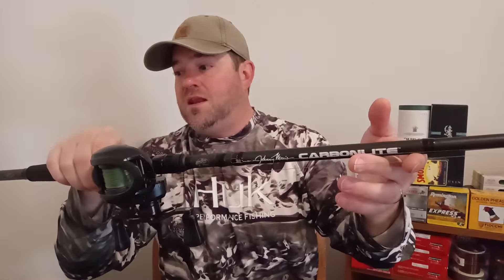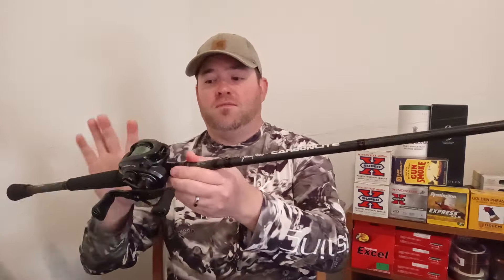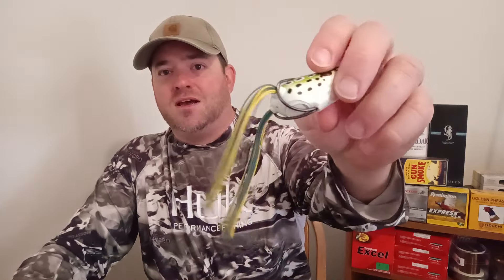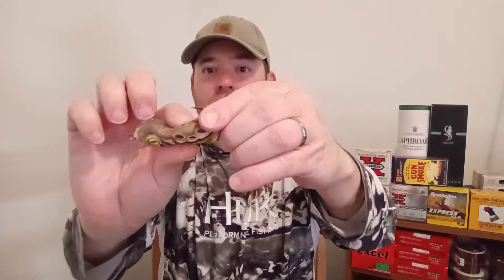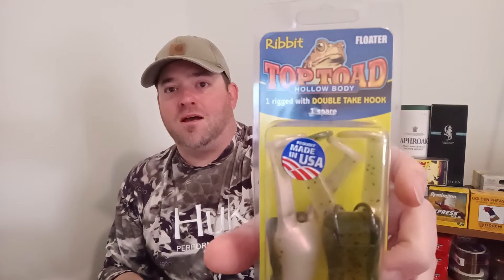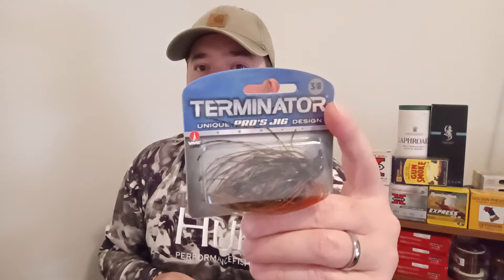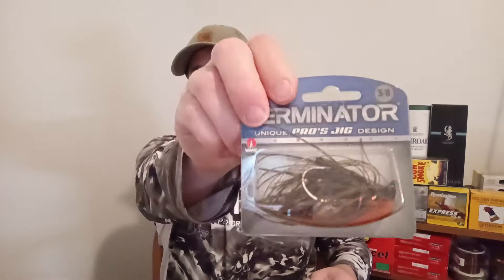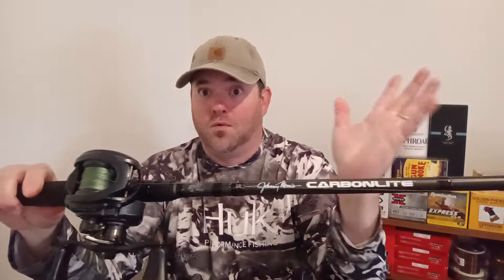Big Monday Episode: NEW 2024 updated BPS CarbonLite combo, and the KING of topwater lures!